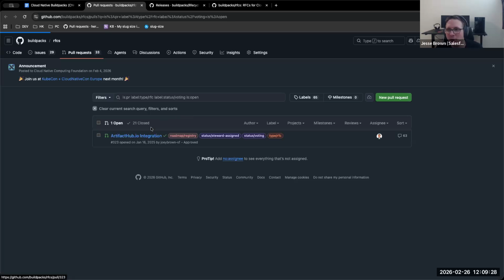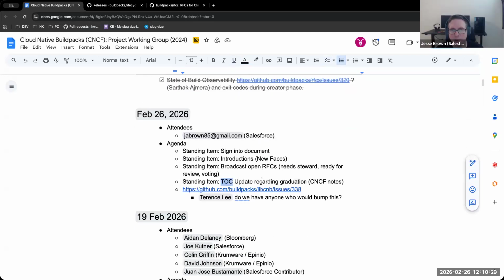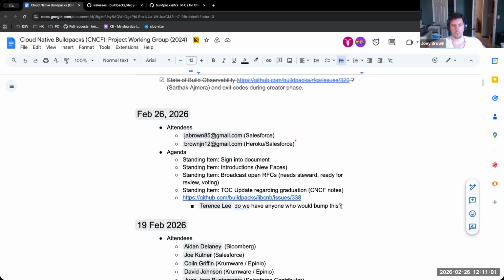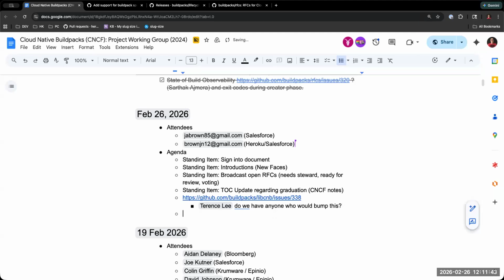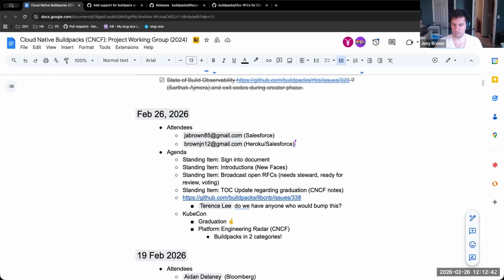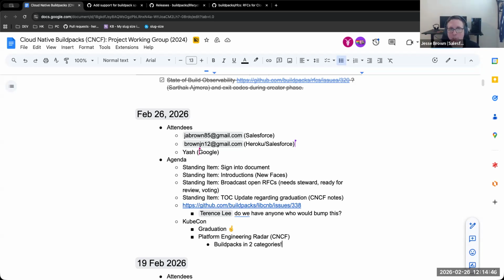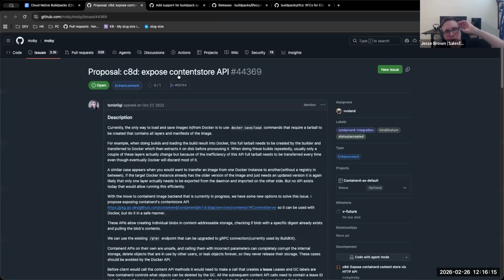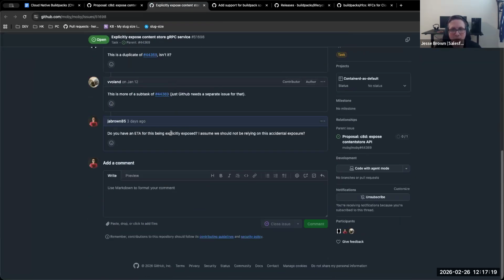CNB: Working Group - 26/02/2026